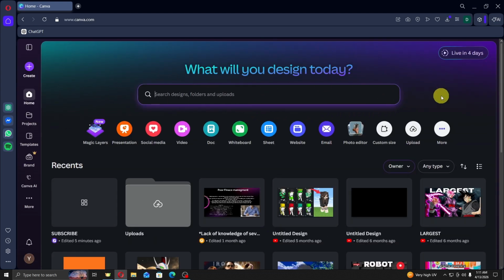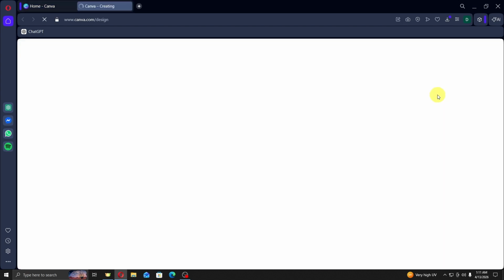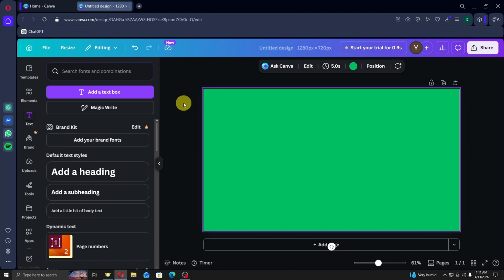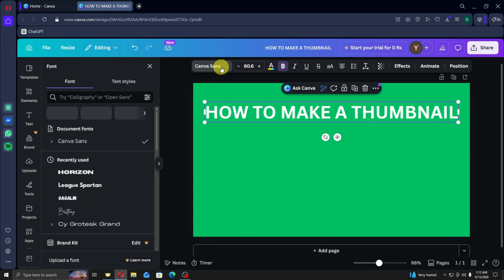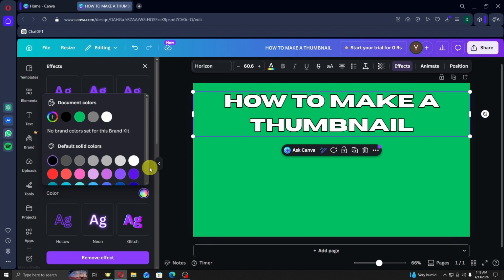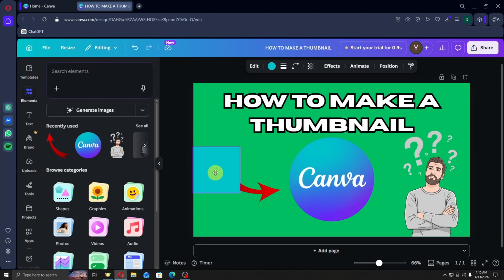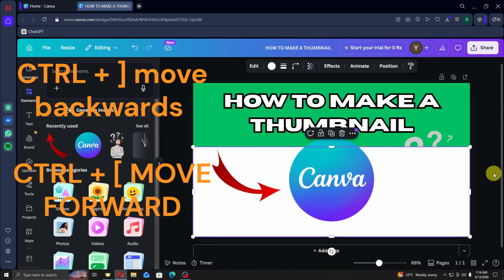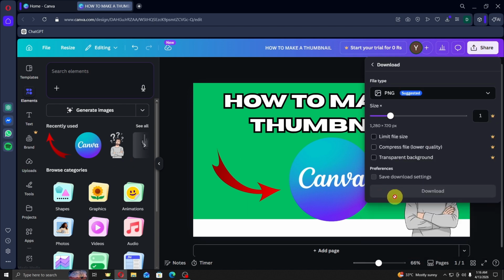I Used Canva + AI to Make Thumbnails… INSANE Results! (CANVA + ChatGPT)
In this video, I’ll show you how to create high-quality and eye-catching thumbnails using Canva + AI tools step by step. Whether you're a beginner or just want to improve your designs, this easy tutorial will help you make thumbnails that get more clicks and views.

You’ll learn how to use Canva features, apply AI tools for better visuals, choose the right colors, fonts, and layout, and design like a pro in minutes!